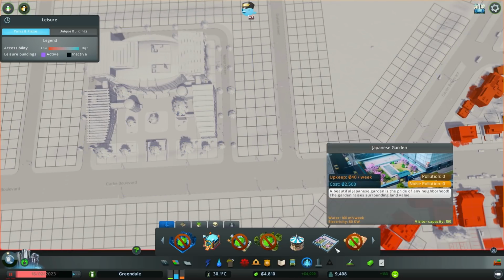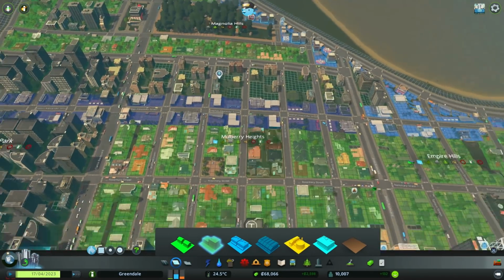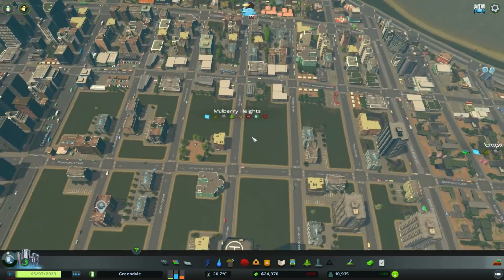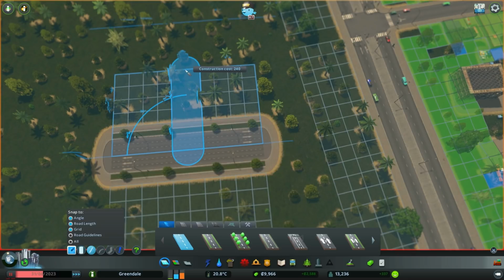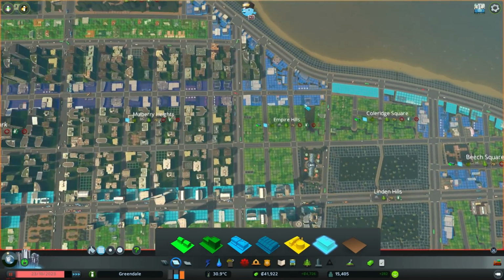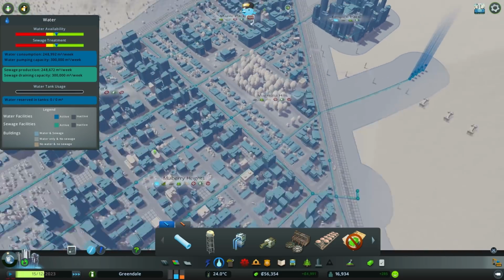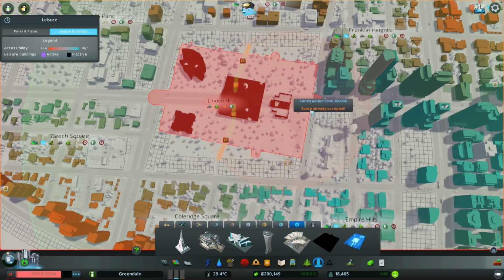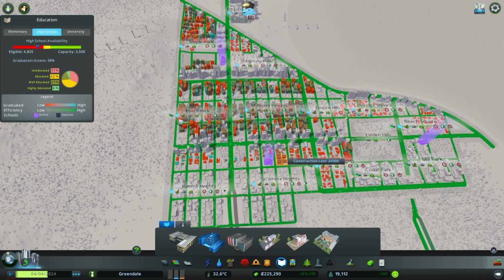Cities: Skylines Green Cities | PART 5 | MODERN TECHNOLOGY INSTITUTE